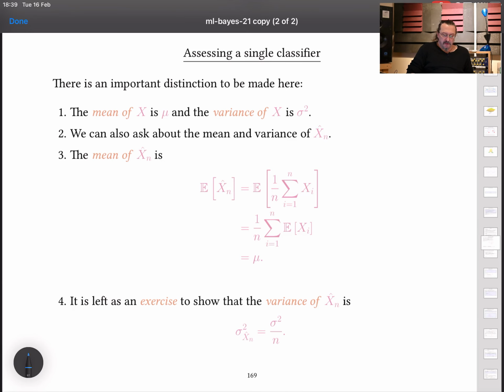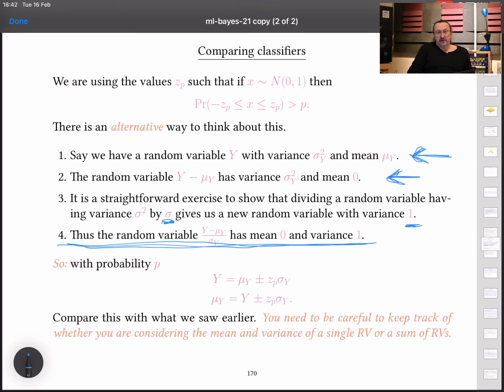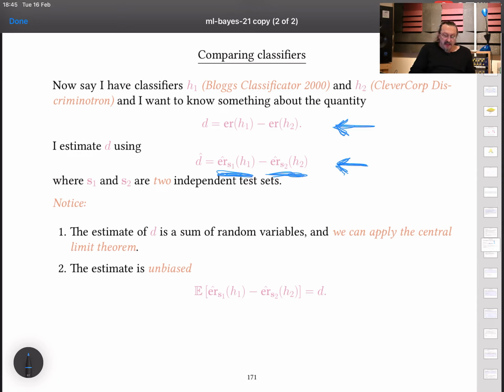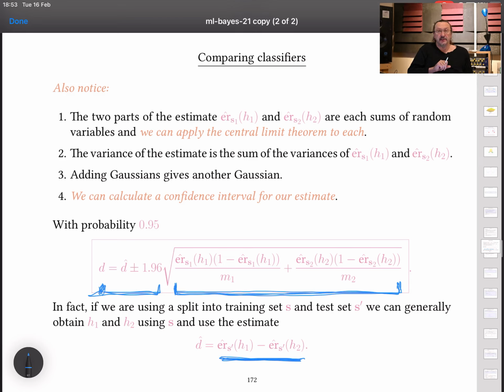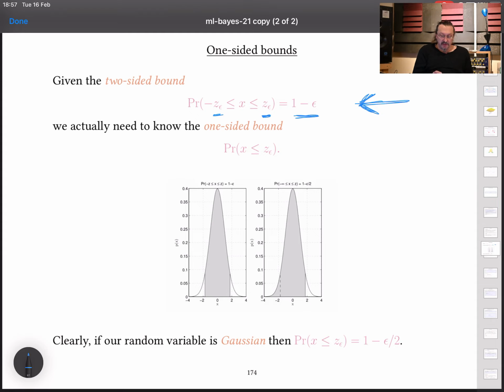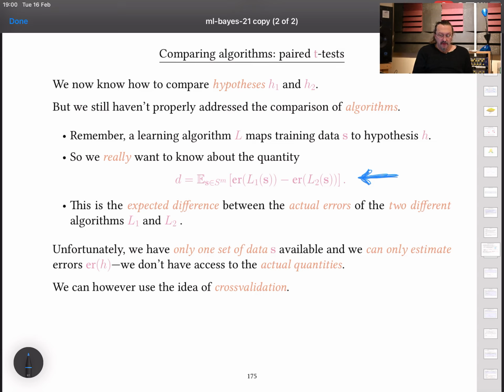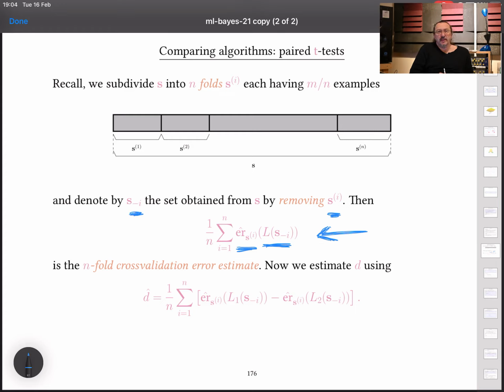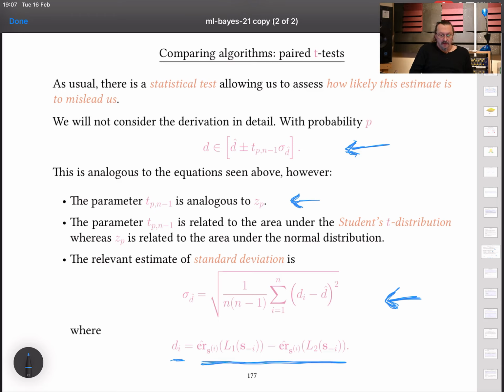Machine Learning and Bayesian Inference - Lecture 9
We complete the material on assessing classifiers.